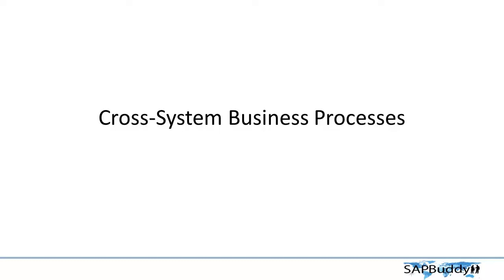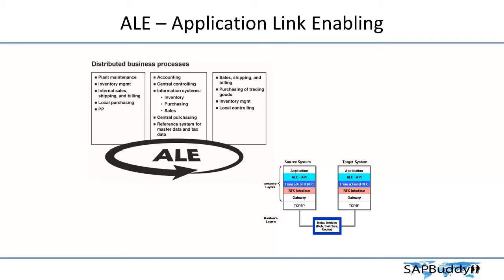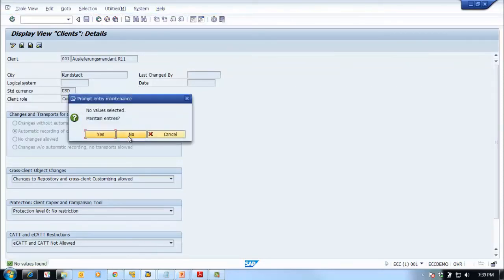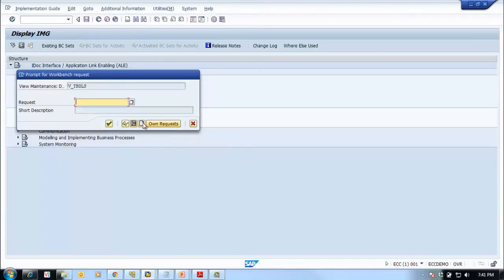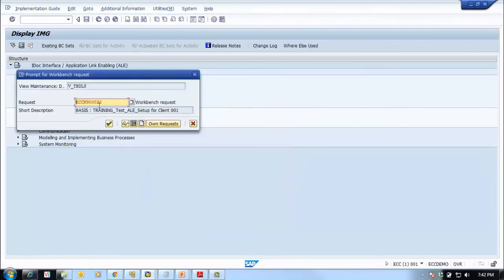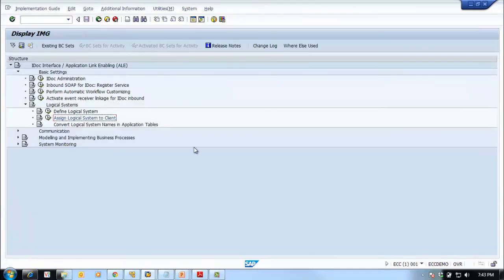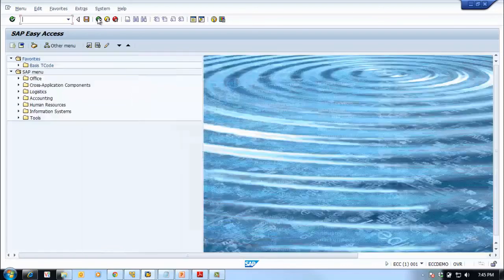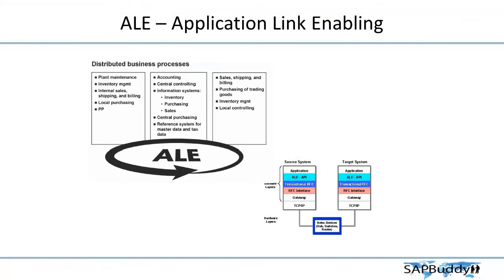SAP BASIS COURSE: Lec 23. Cross- System Business Processes.